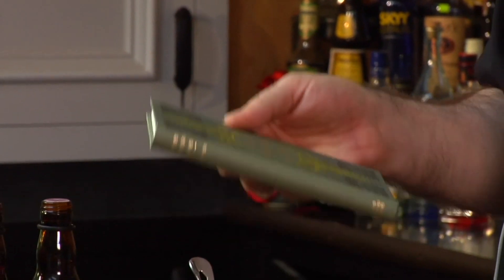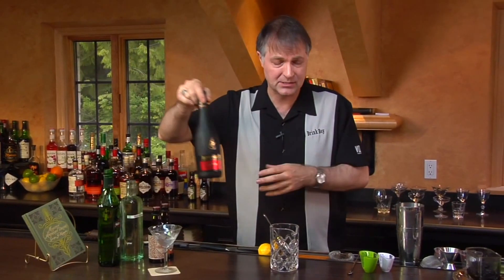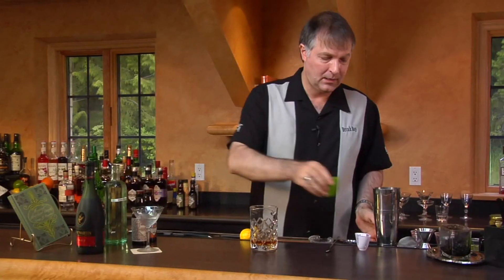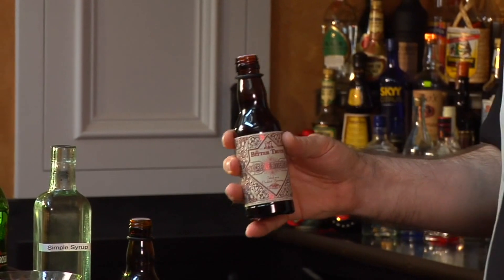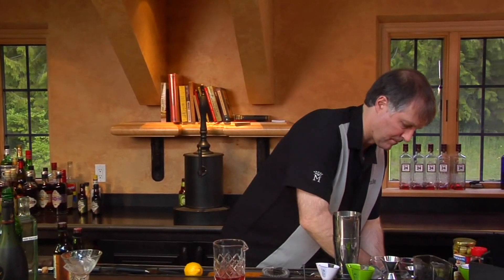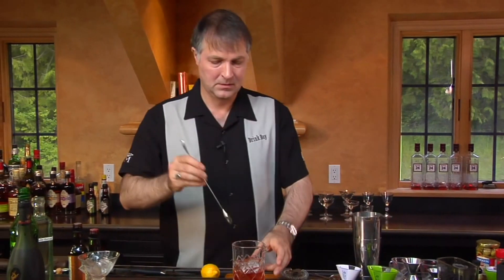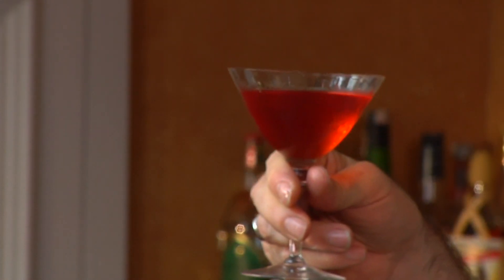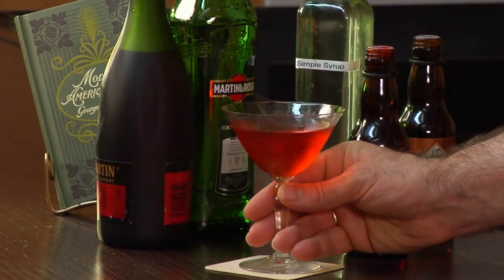Metropole Cocktail - The Cocktail Spirit with Robert Hess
The Metropole Cocktail was the house cocktail at the Metropole Hotel, opened in New York just before the beginning of the 20th century. Some say it is a stronger and spicier version of the Manhattan.